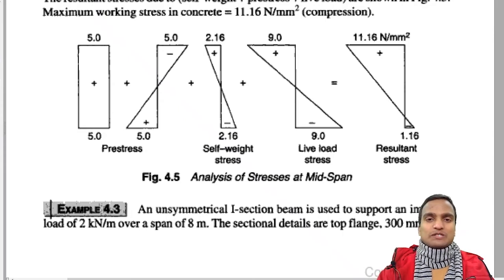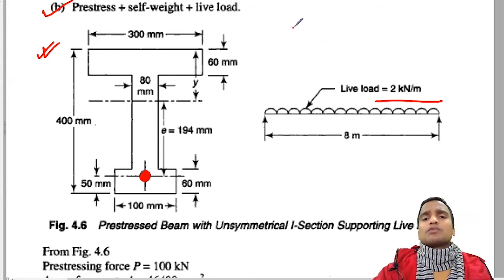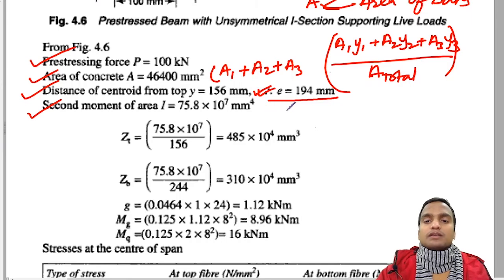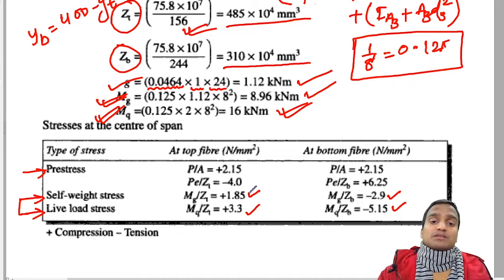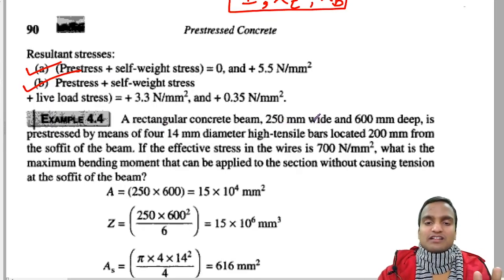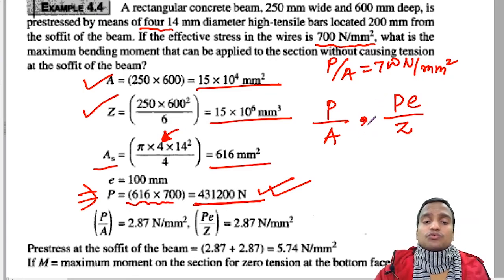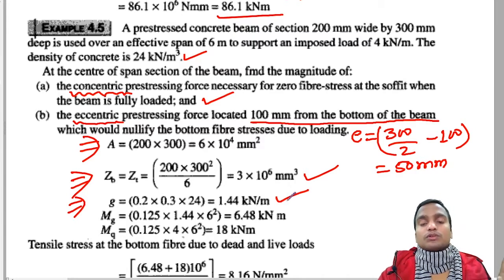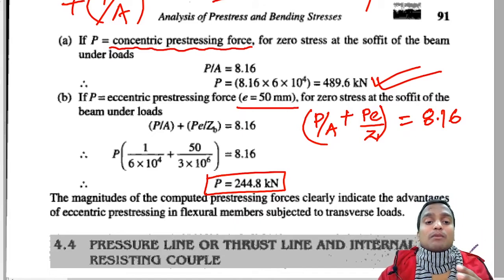Numerical on Analysis of PSC (Unsymmetrical Section)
Above video explains the example on Analysis of PSC (including Unsymmetrical sections also).